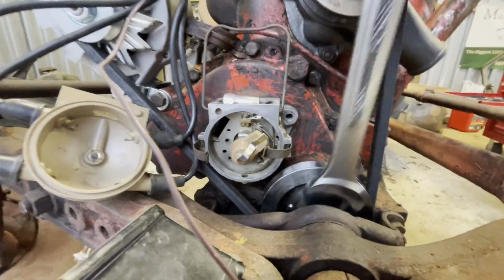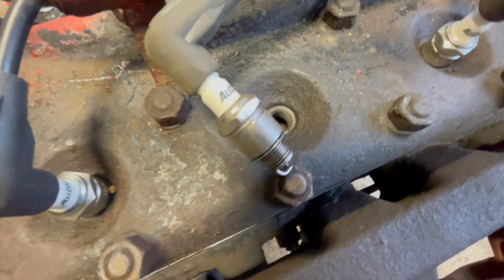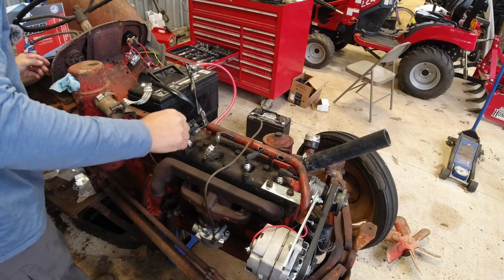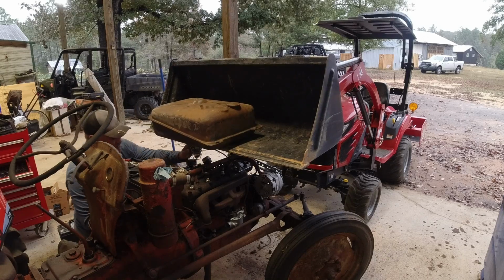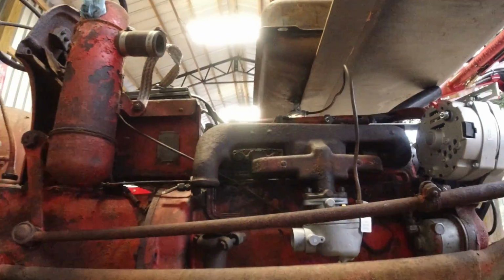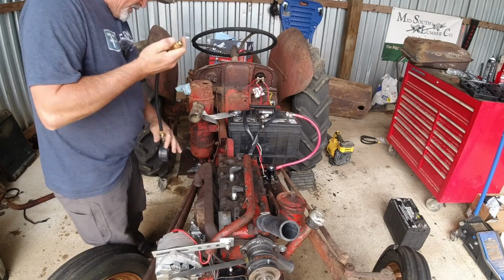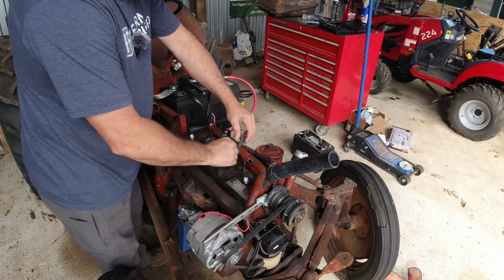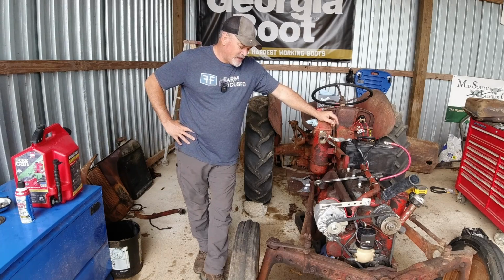My $500 Ford 8N tractor is TOAST!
My $500 Ford tractor is TOAST!